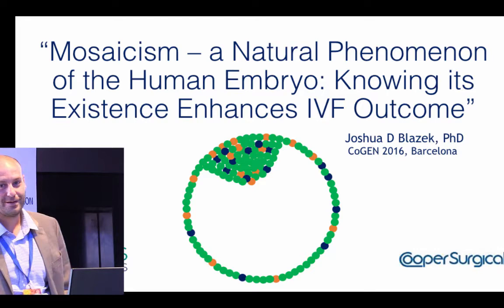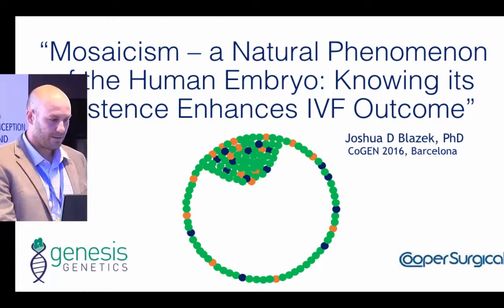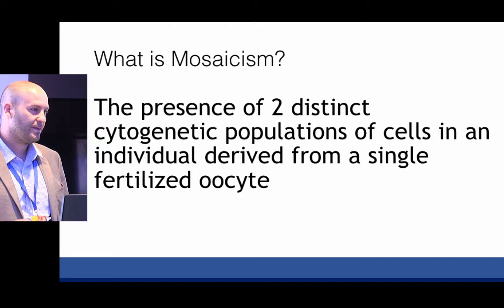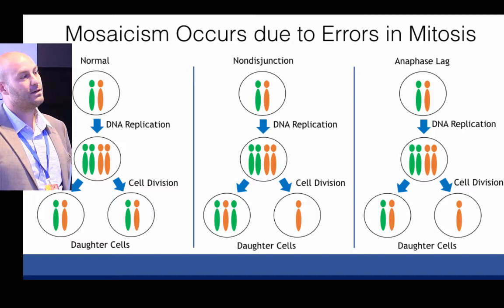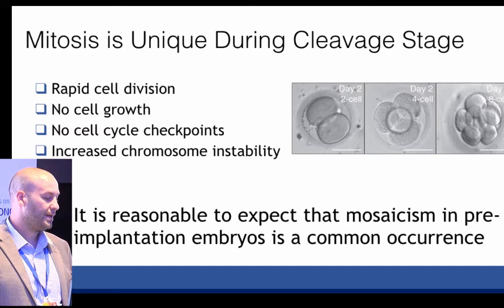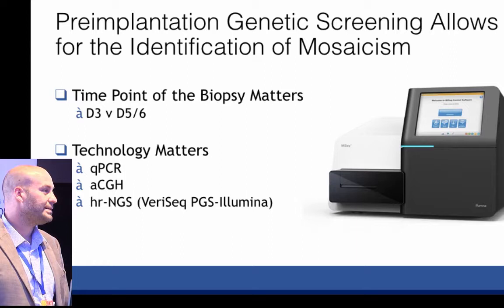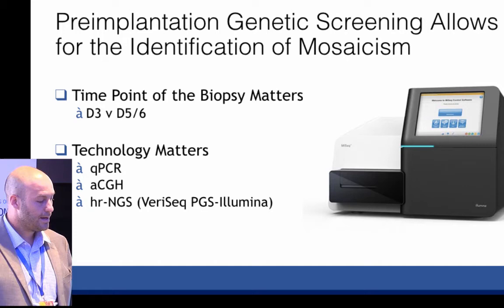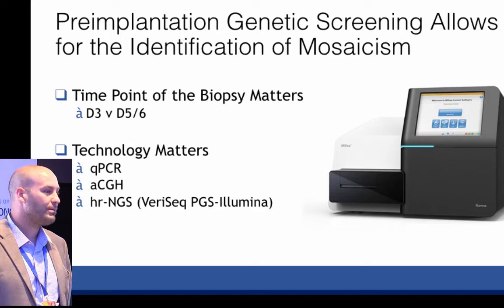Mosaicism: A Natural Phenomenon of the Human Embryo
CoGEN 2016 - Mosaicism – A Natural Phenomenon of the Human Embryo: Knowing its Existence Enhances IVF Outcome by Josh Blazek, PhD.
CoGENE 2016:
- The use of Next Generation Sequencing for expanded preconception carrier screening
- Technology options for clinics with a review of strategies for evaluation of chromosome copy number in human embryos and oocytes
- Advances in Preimplantation Genetic Diagnosis (PGD) and the latest data on Preimplantation Genetic Screening (PGS)
- Non-invasive Prenatal Testing (NIPT) and Non-invasive Prenatal Diagnosis (NIPD)
- From Chromosomal Microarrays (CMA) to Whole Exome Sequencing (WES) in the evaluation of the malformed fetus
- Controversies in this burgeoning area of clinical practice.